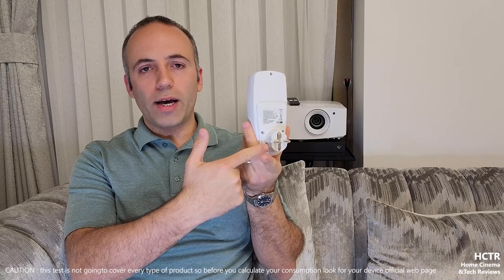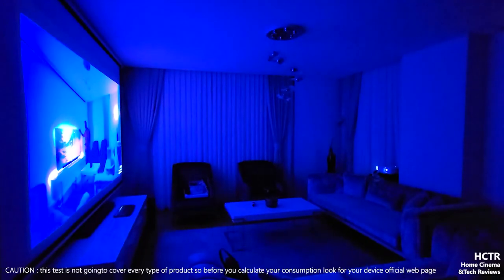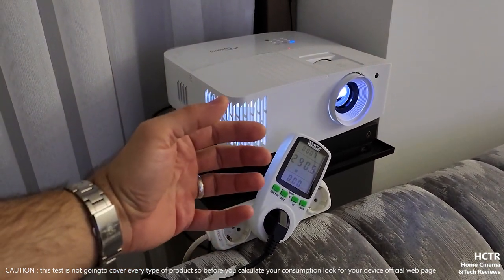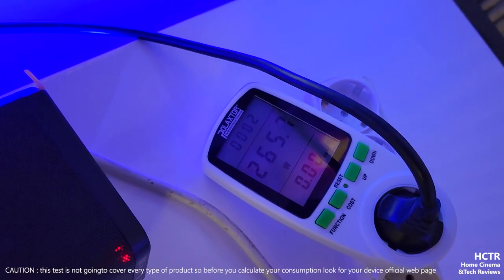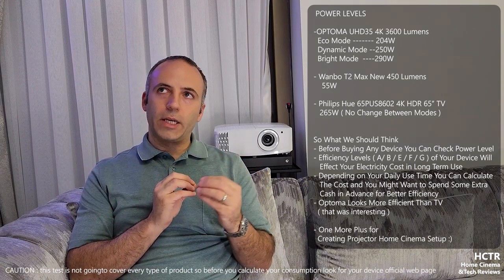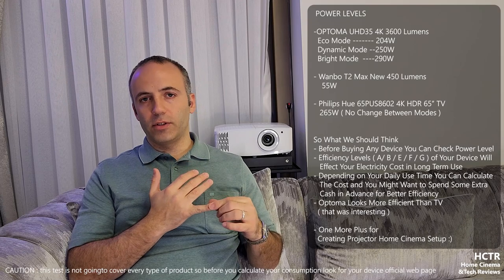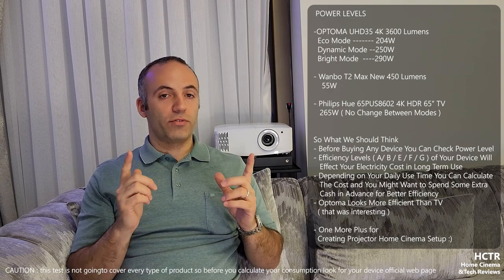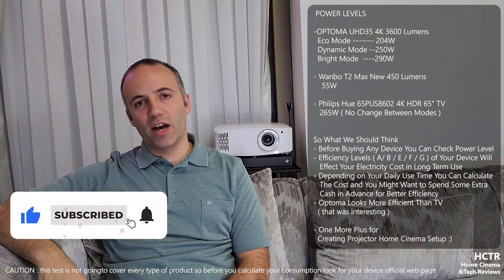Projector vs TV Power Consumption TEST with Shocking Result !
this video show us how efficient new projectors are and you can use it as TV for daily as easy as tv 😎

00:00 intro of Power Consumption Consept Projector vs TV

03:01 Optoma UHD 35 4K Projector Power TEST

05:27 Wanbo T2 Max New Power TEST

07:09 Philips Hue 65PUS8602 4K HDR 65” TV  Power Test

08:42 Final Conclusion !